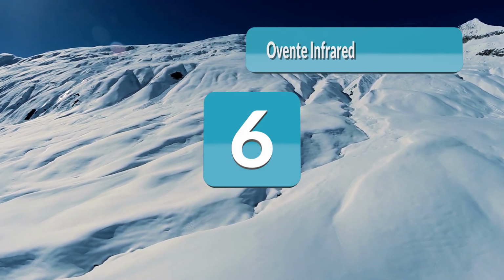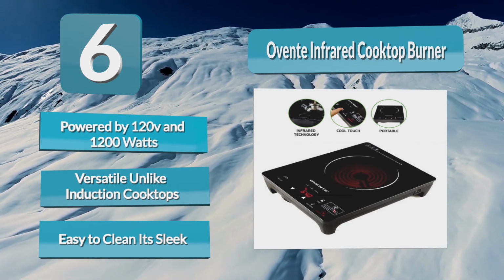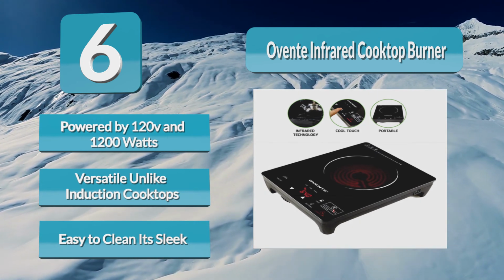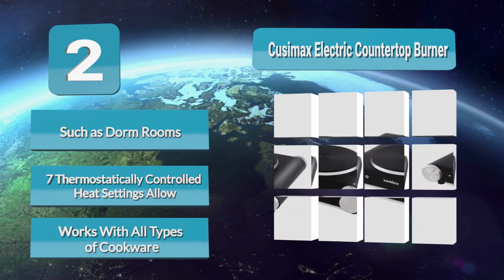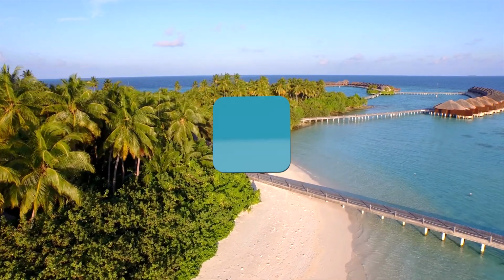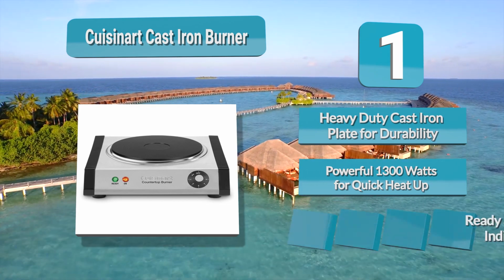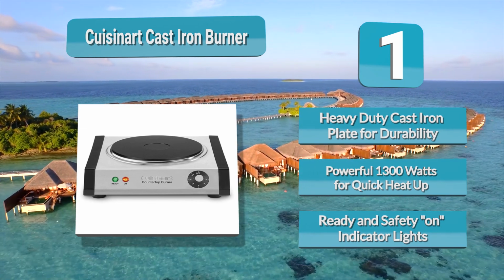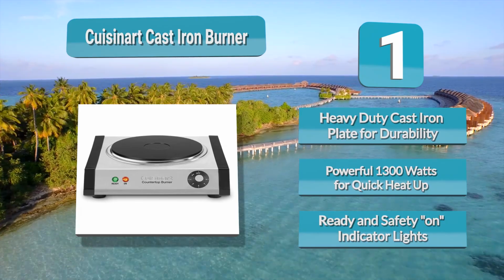Best Electric Burner In 2020 – Portable Flexible & Buy able !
Our complete review, including our selection for the year's Best_Electric_Burner , is exclusively available on FishFindly.

These Best Electric Burners Video Buying Guide Included Products Are:

1. Cuisinart Cast Iron Burner
2. Cusimax Electric Countertop Burner
3. Cadco Countertop Hi-Power Hot Plate
4. IMUSA Electric Single Burner
5. BLACK+DECKER Double Burner Portable Buffet Range
6. Ovente Infrared Cooktop Burner

Our editors independently research, test, and recommend the best products; you can learn more about our review process here. We may receive commissions on purchases made from our chosen links.

"This 1200-watt burner can be used with any type of cookware and has a sleek glass surface that’s easy to clean."